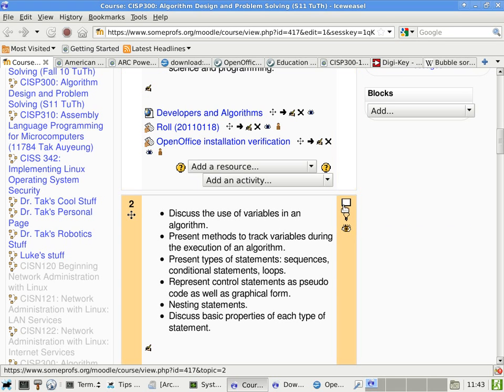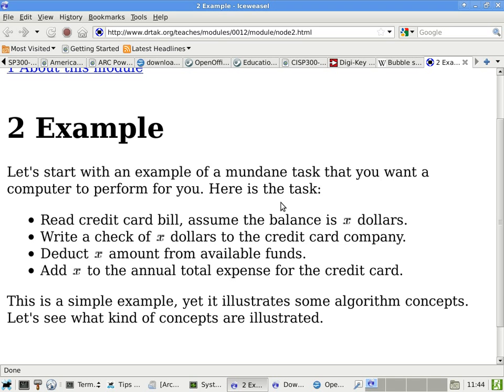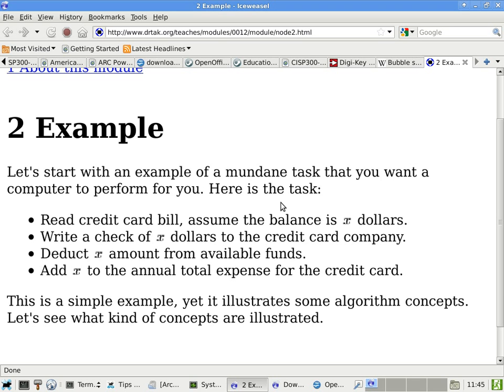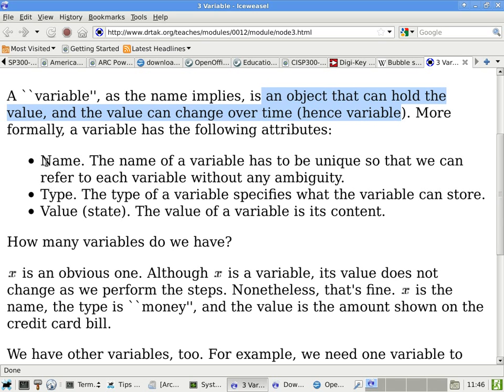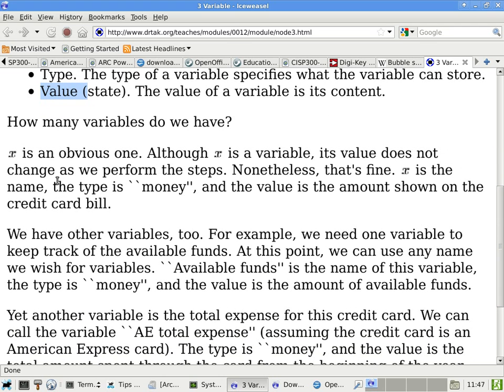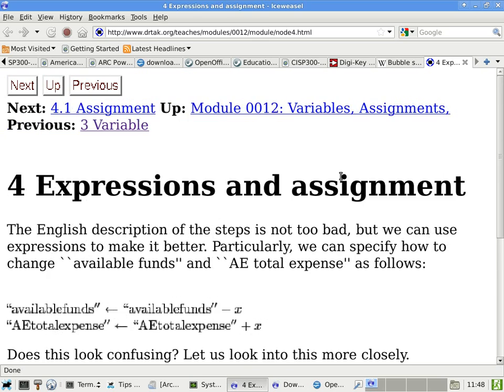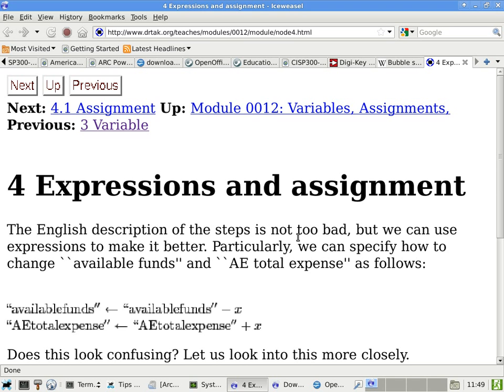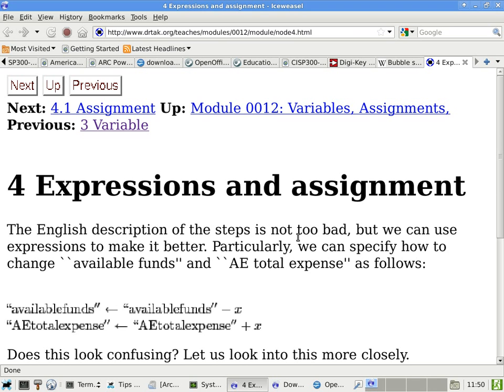20110120 cisp300 5